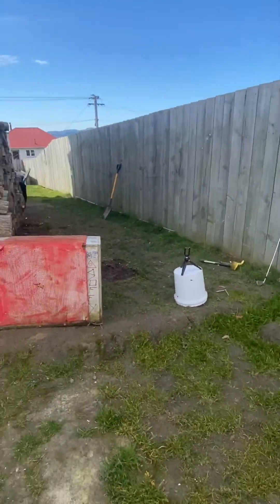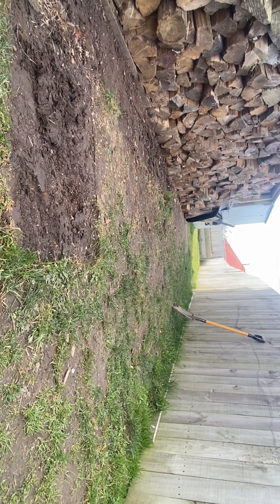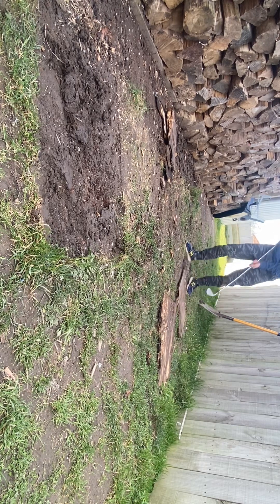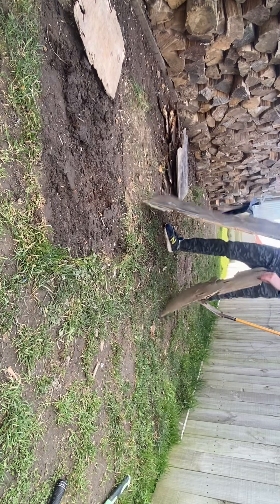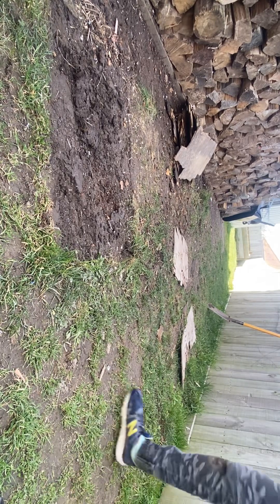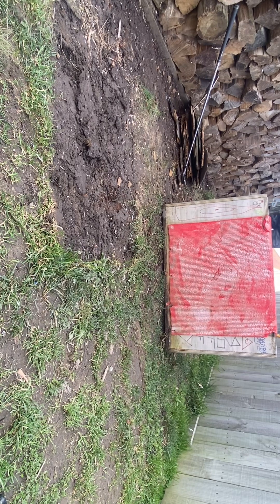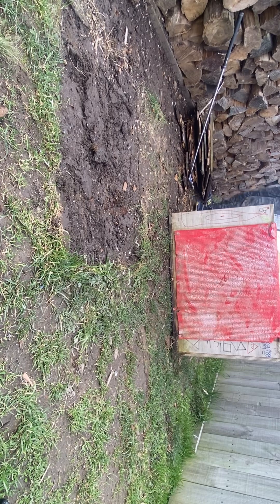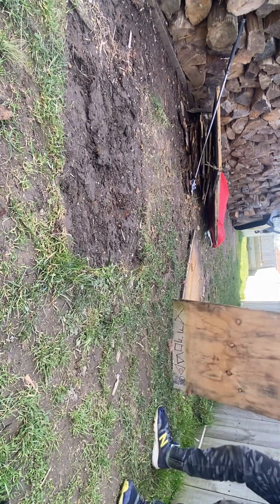Spring cleanout + destruction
Hi guys today I’m doing a bit of a cleanout around the yard and I’m getting rid of some stuff including some plywood that gets smashed!